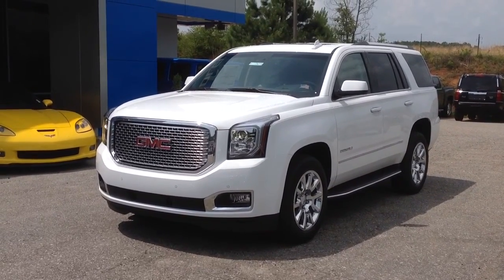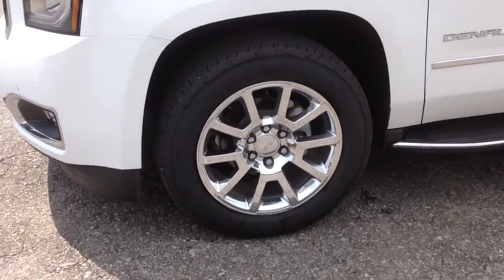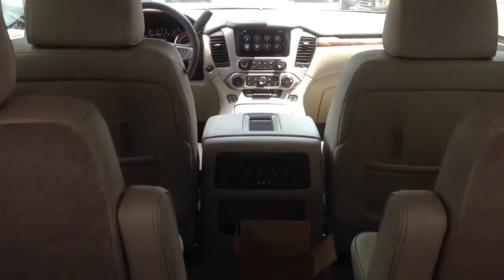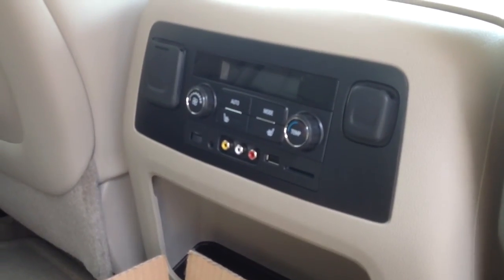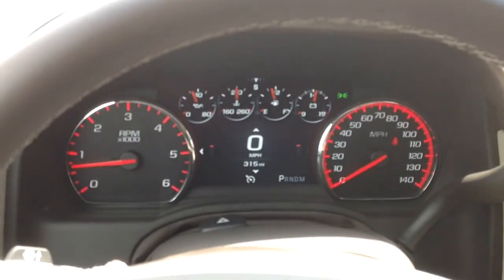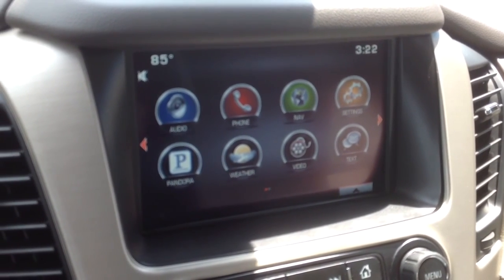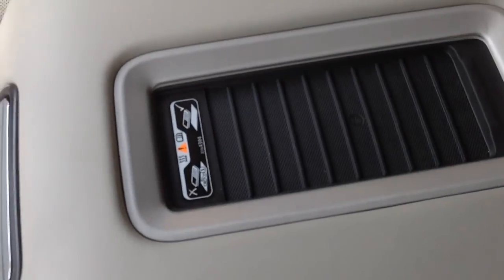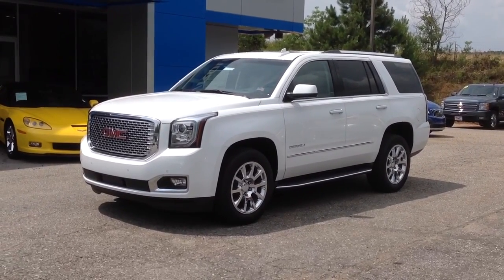#7427 2015 GMC Yukon Denali.